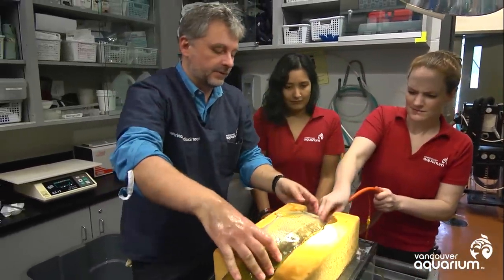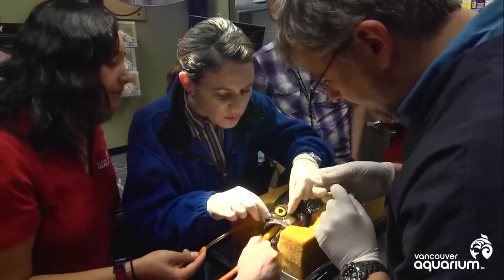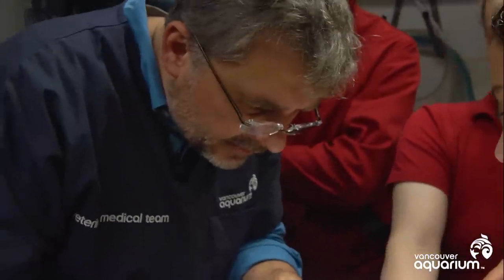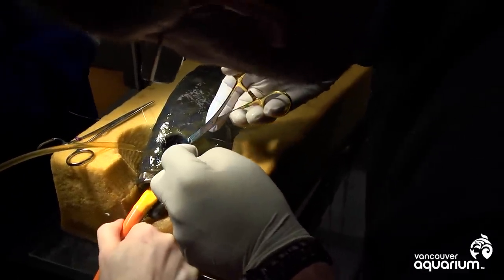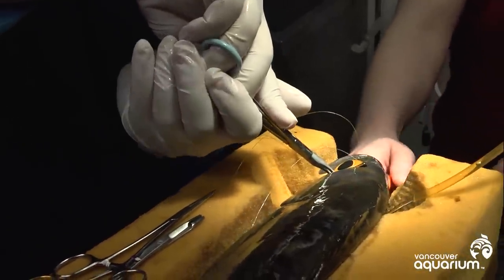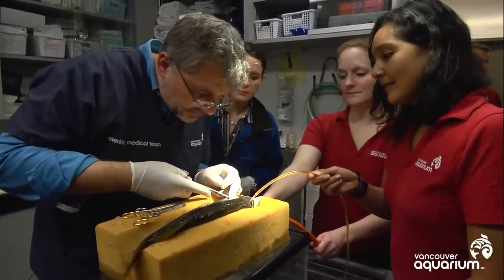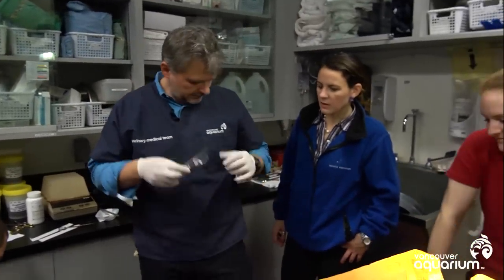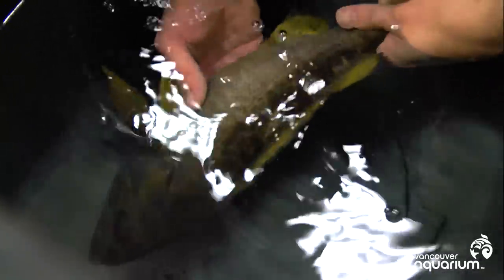Rockfish Prosthetic Eye Surgery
Vancouver Aquarium head veterinarian Dr. Martin Haulena, with help from Dr. Lesanna Lahner of Seattle Aquarium, affixes a prosthetic eye on a yellowtail rockfish (Sebastes flavidus) that had its eye removed due to cataracts. They performed the same surgery on a second rockfish, a copper rockfish (Sebastes caurinus), seen at the end of this video. The purpose of this procedure is partly cosmetic and partly for the fish’s welfare. Without an eye, the other fishes would act aggressively towards it for seeming sick and weak.